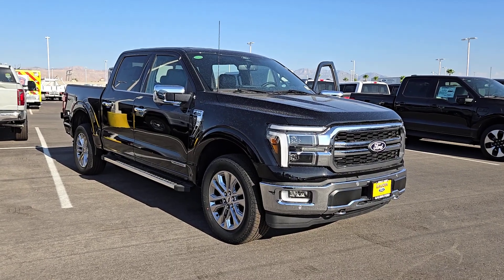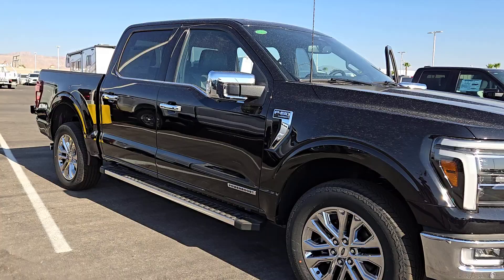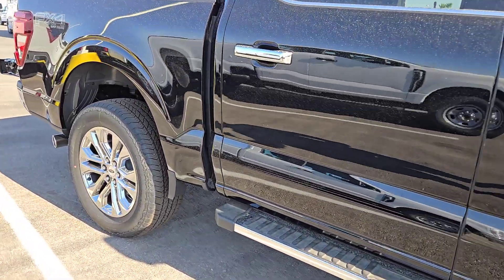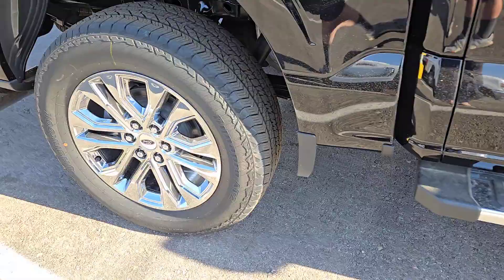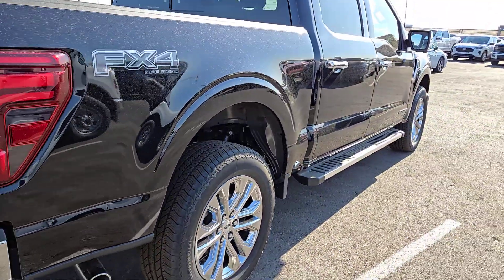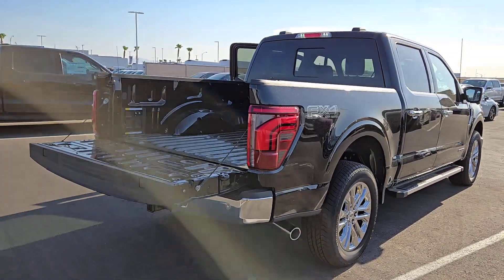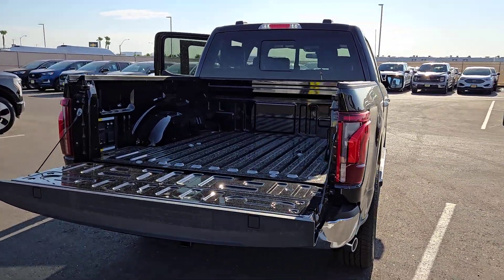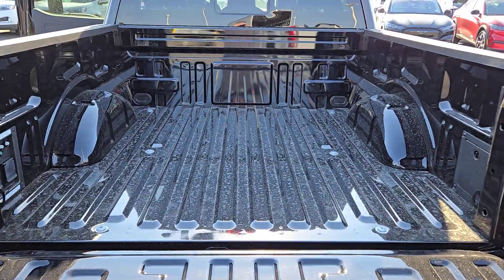New 2024 Ford F-150 Las Vegas, Bullhead City, St. George, Havasu, Pahrump, NV 24T0933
New 2024 Ford F-150   available in Las Vegas, Nevada at Friendly Ford. Servicing the Bullhead City, St. George, Havasu, Pahrump, NV area.

Friendly Ford
660 N Decatur Blvd